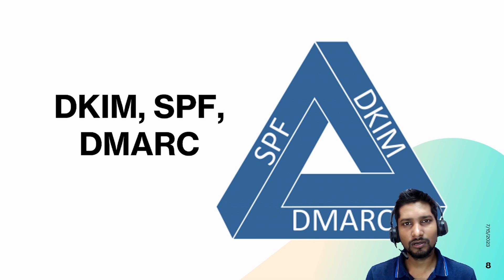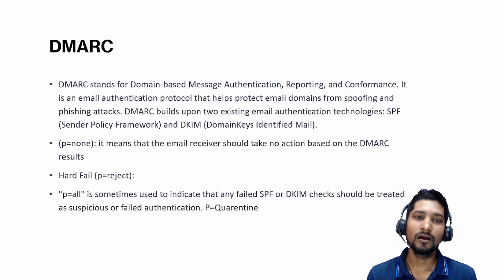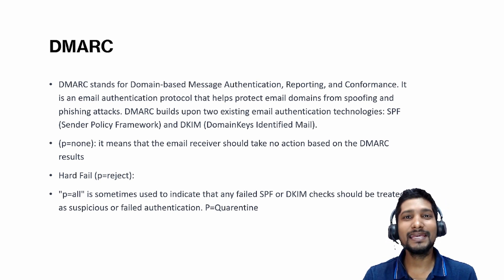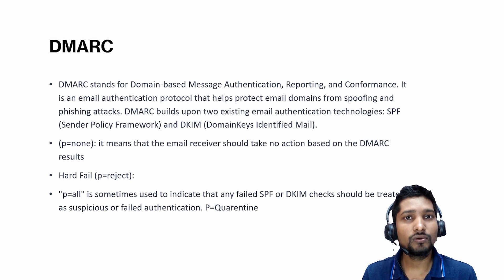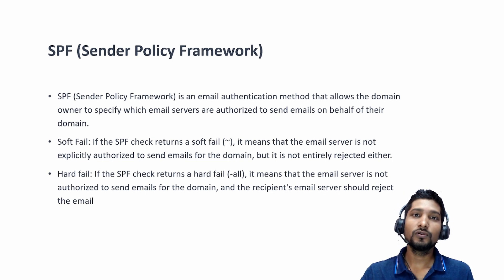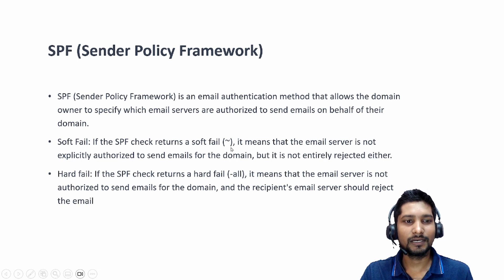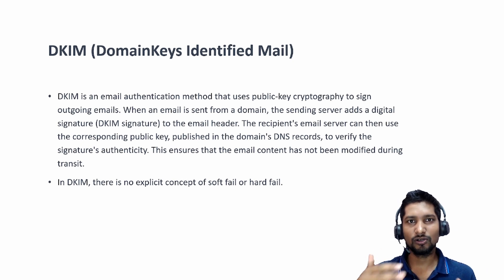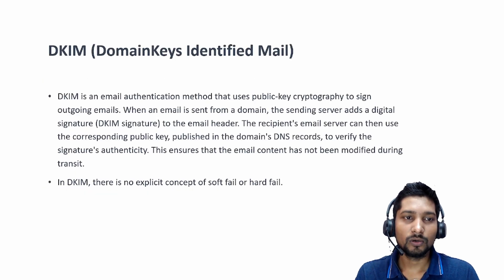Email Header Analysis | SPF, DKIM, DMARC | Part-03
Do you know how to properly read and analyze an email message header? In this episode, we’ll talk about what is SPF, DKIM, DMARC with practical. We’ll learn which header fields are most commonly referenced for analysis, how to determine a message’s true origin, how to read SPF and DKIM information, and we’ll even take a quick look at DMARC. Whether you’re completely new to this concept or a seasoned veteran, this episode has something for you.